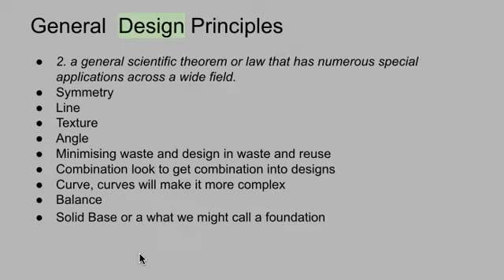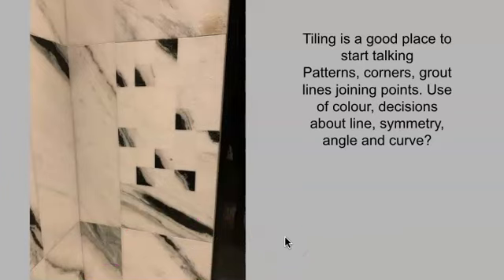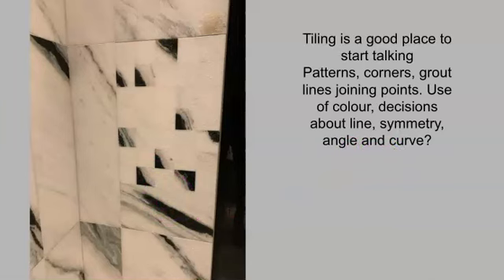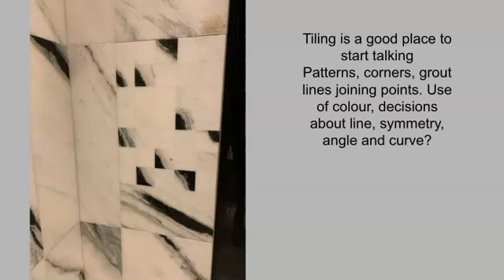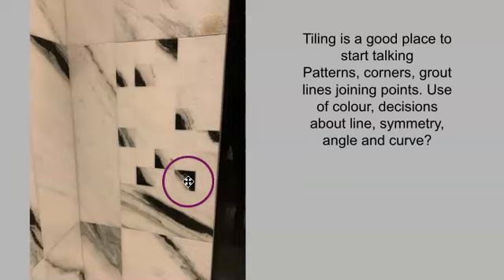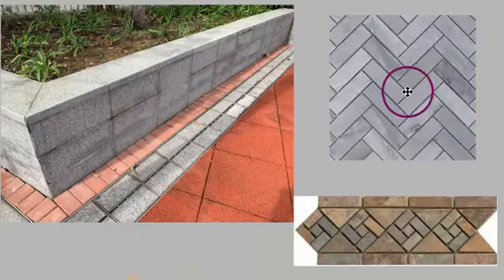general design principles